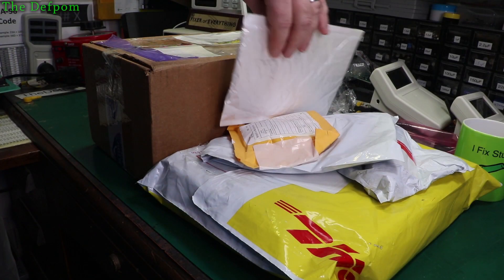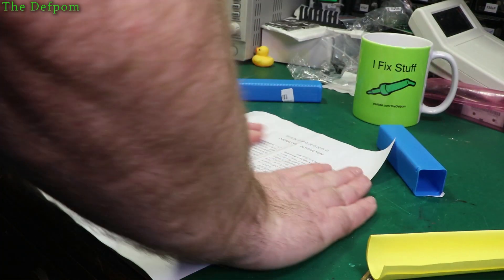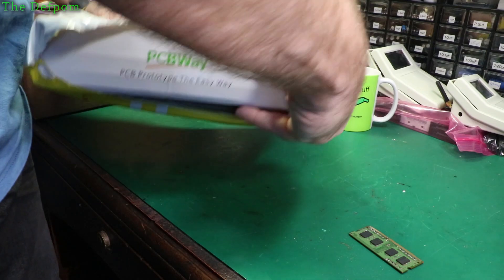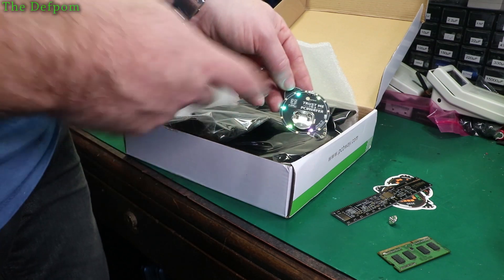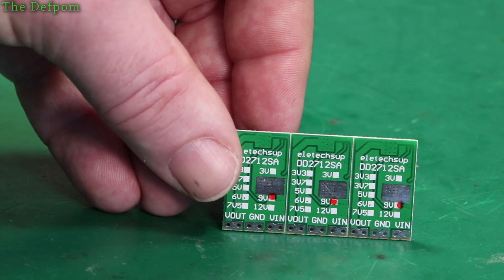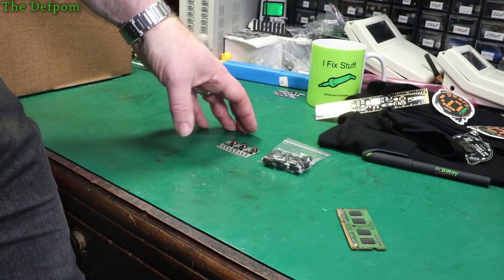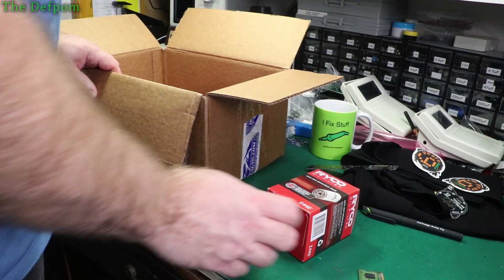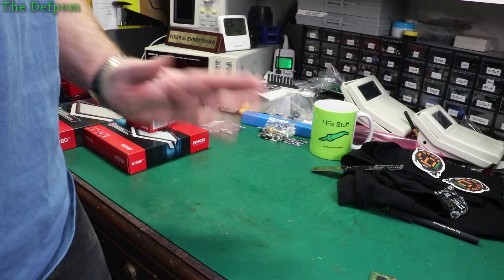#737 Mailbag Monday 20th July 2020 - Torque Wrench, BMS Module, Buck Converter, Fuses, 741C Op Amp.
0:00 - Intro.
0:08 - SMA Torque Wrench
3:08 - 2 Cell BMS Modules
4:13 - PCBway 6 Year Anniversary Gift
7:29 - 9V Buck Converters
8:50 - 100mA Glass Fuses
9:31 - 2.1mm DC Chassis Socket
11:16 - MAA741C Op-Amps (no link).
12:26 - Z442, Z411, A1348, A360 Car Service Items (no link).
13.53 - Other videos I might make.
14:48 - Patreon Supporters.

Boonton
4220.

Fluke
8842A:
893A.
A90.

HP/Agilent/Keysight
5005A.

Marconi
2022D.

Siglent
SPL-1008.